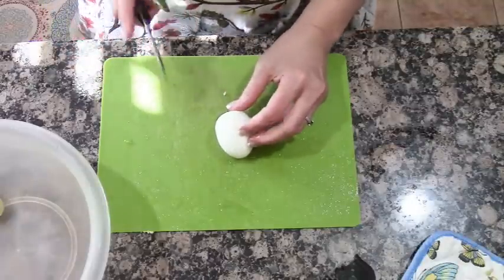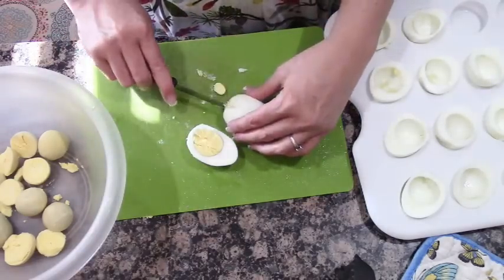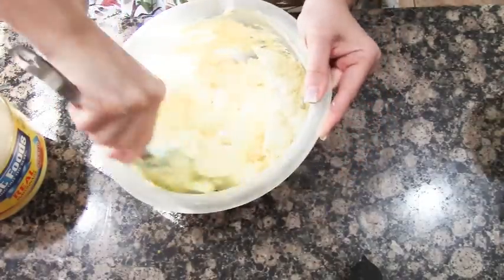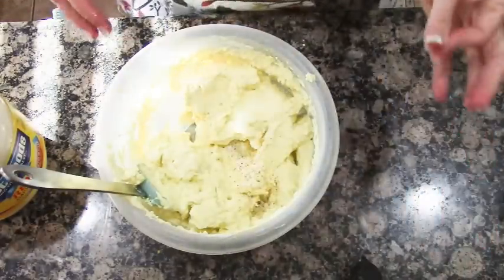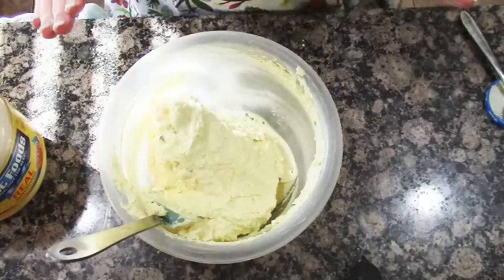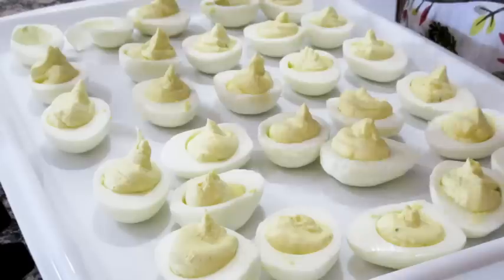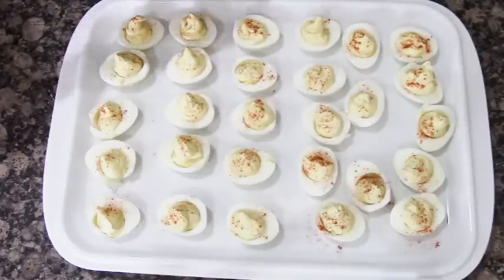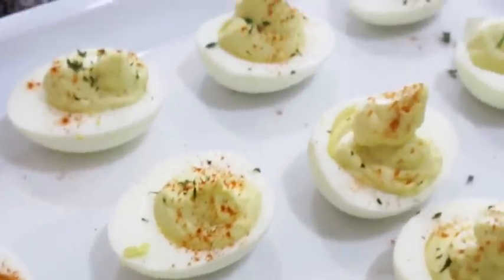How To Make Deviled Eggs, Easy Party Appetizer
Deviled Eggs is easy and is a crowd-pleaser. Easy Party Appetizer